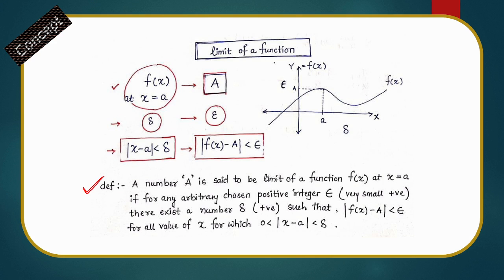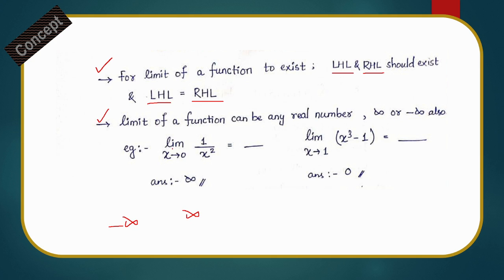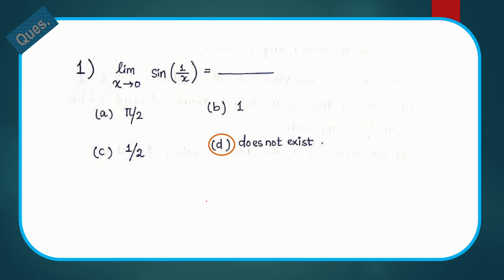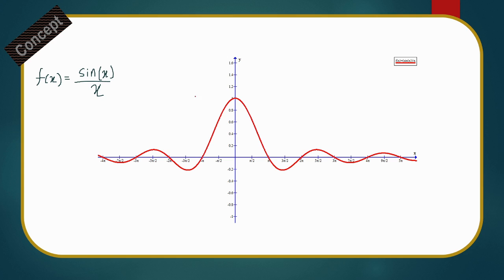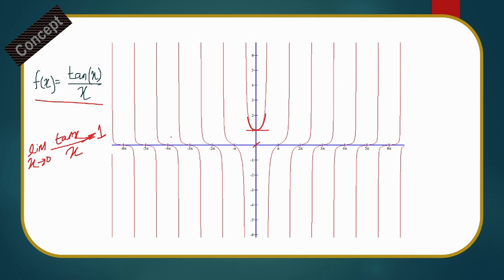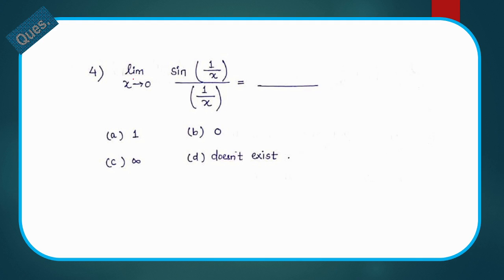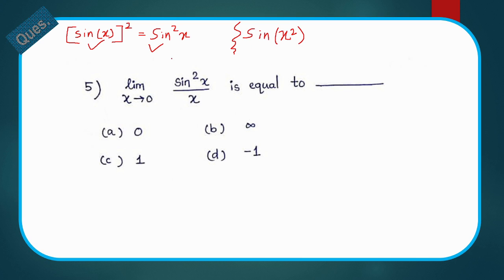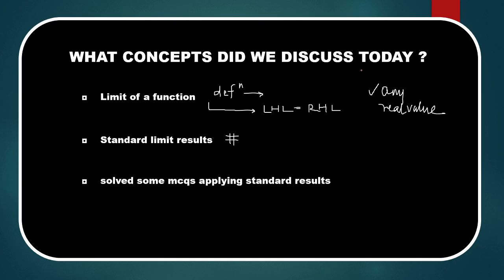Objective Mathematics_ BTech. Math_ Differential Calculus_ Set-B1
■This Video on Differential Calculus is a part of the video series on Objective Mathematics.
■Simple and Easy ways to solve Maths.
■It will help the students who are preparing for ESE, GATE, OPSC-AEE, Other state level examinations.